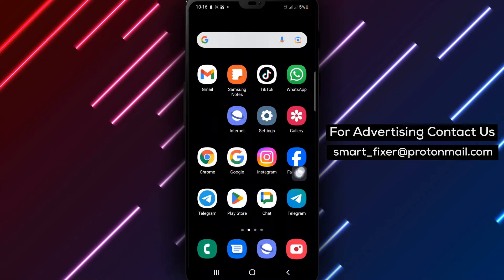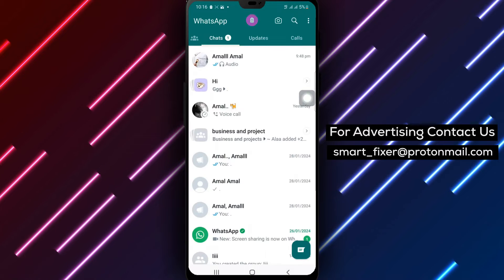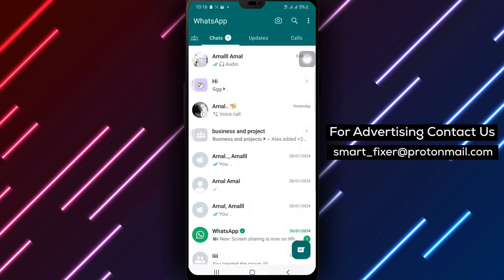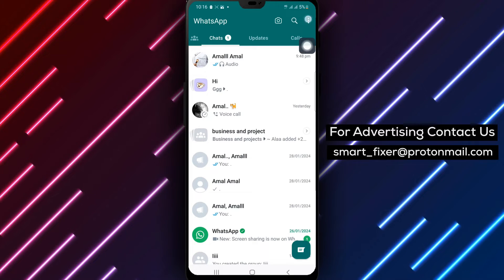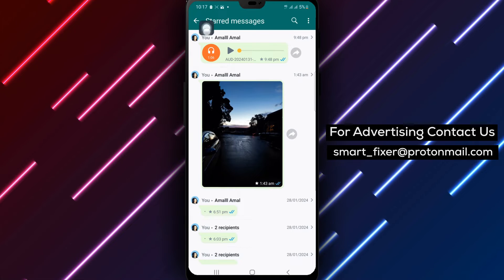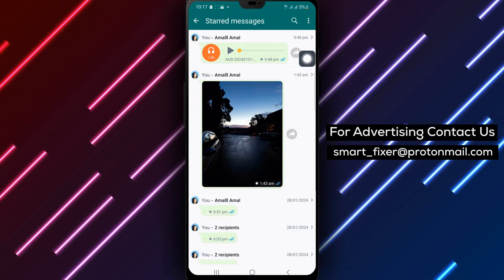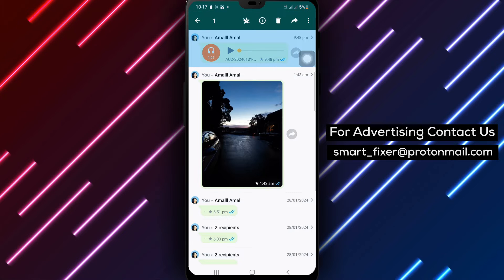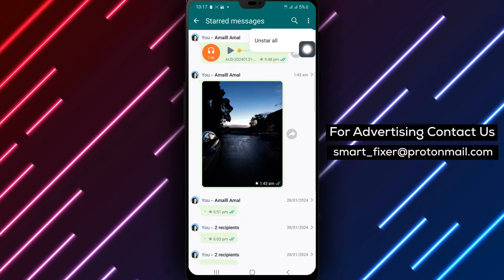How To Unstar All Starred Messages On WhatsApp - Full Guide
Learn how to unstar all starred messages on WhatsApp with this full guide. Follow these steps:

1. Open WhatsApp on your Android device.
2. Tap the three dots at the top right of the screen.
3. Tap "Starred messages".
4. Tap the three dots at the top right of the screen again.
5. Tap "Unstar all".
6. Confirm your step by tapping "Unstar all".

Unstarring all starred messages on WhatsApp is easy and can help you declutter your chats. Watch this tutorial to learn how.